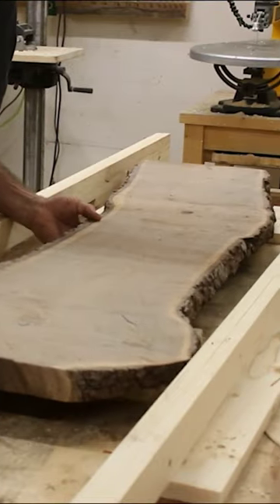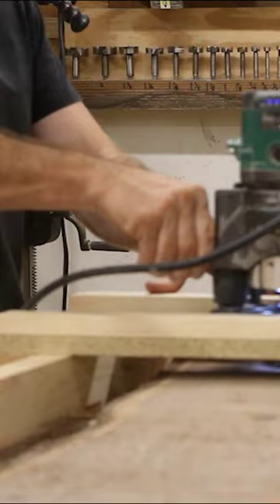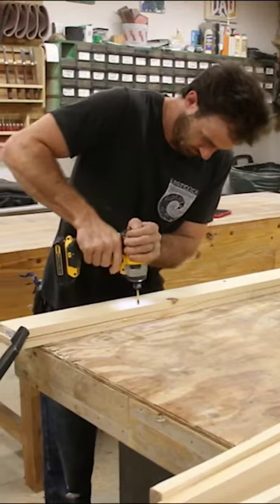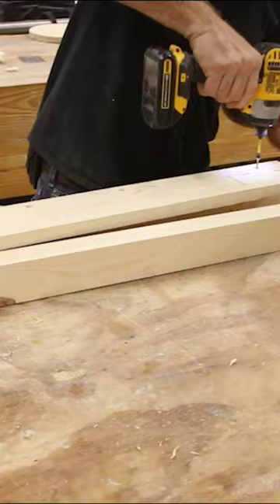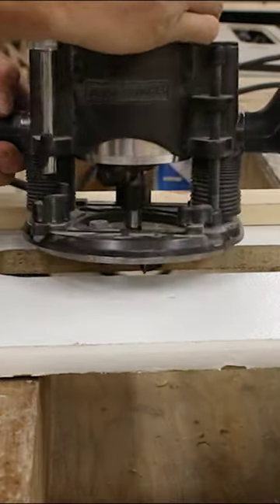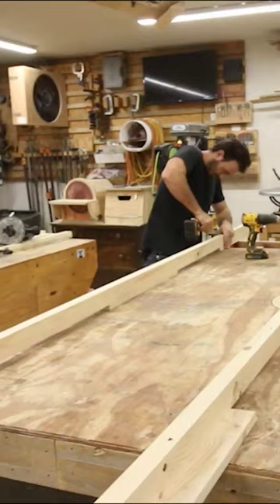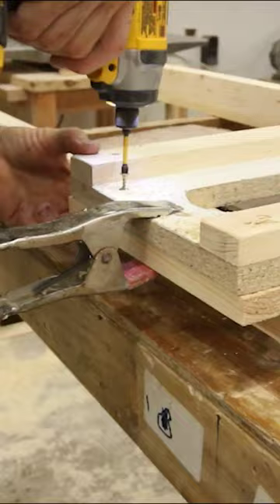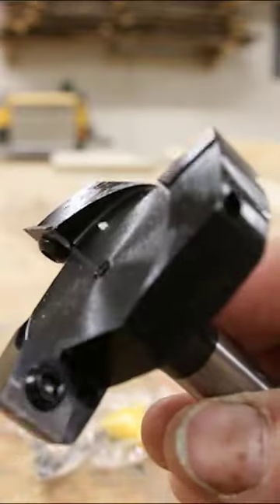This Jig Changed My Shop Forever!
Router flattening bit here!